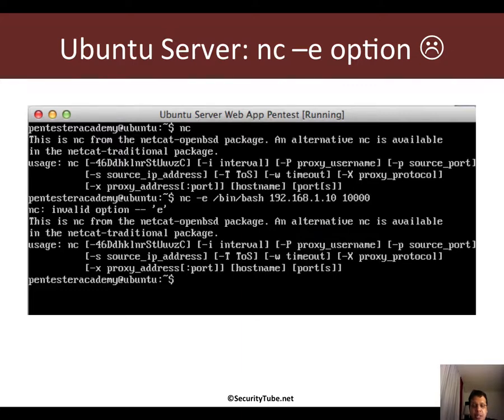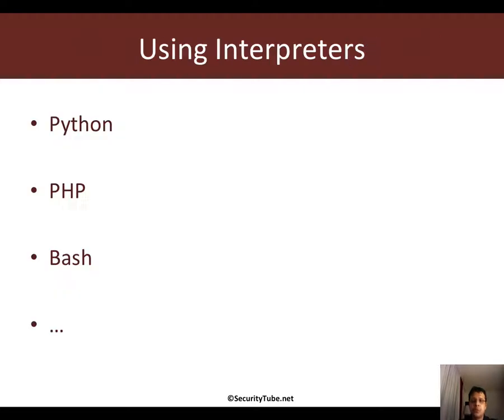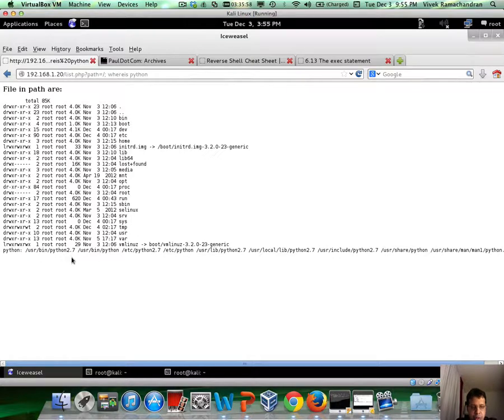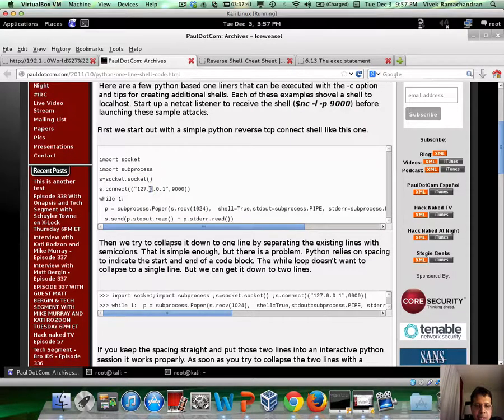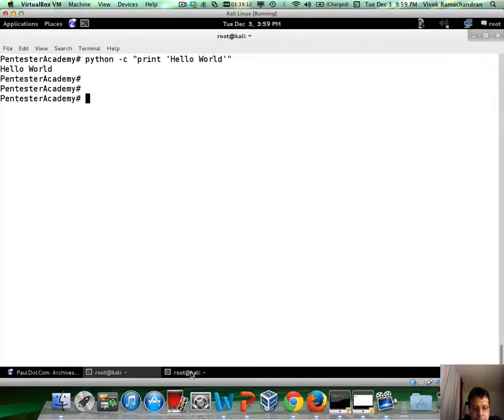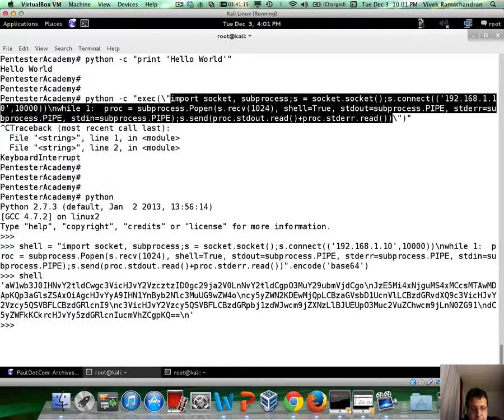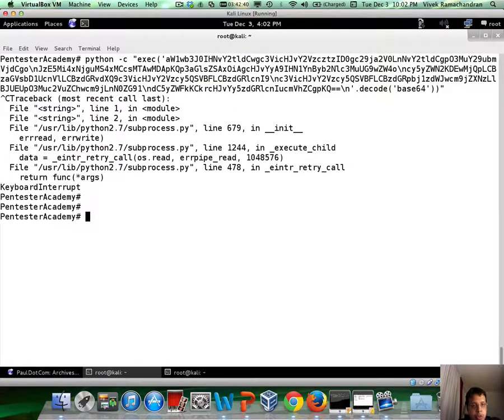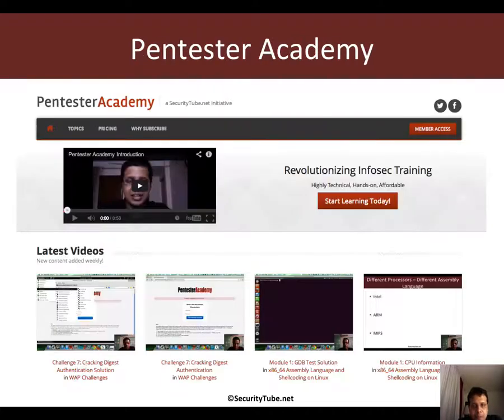031 web shell python php